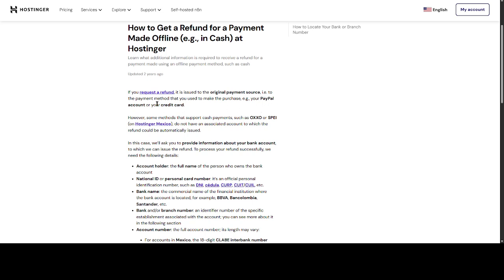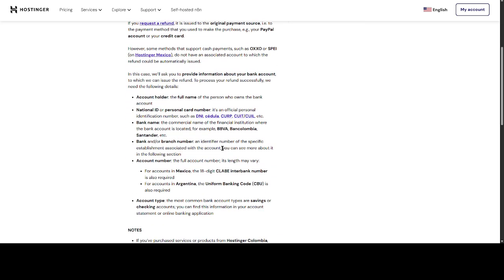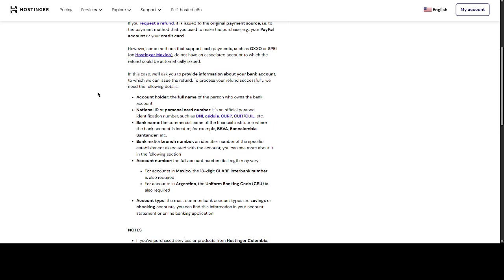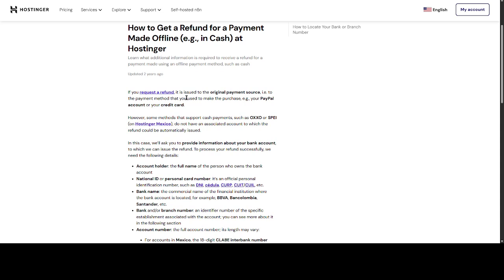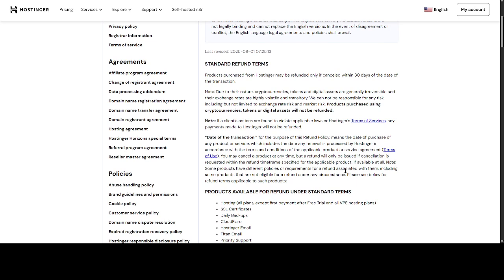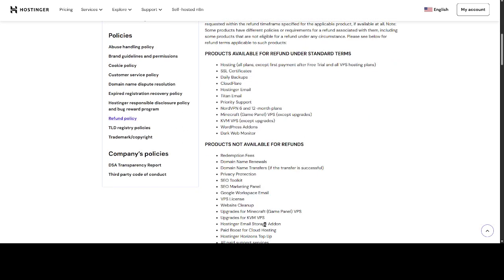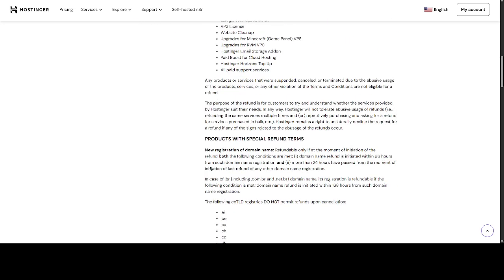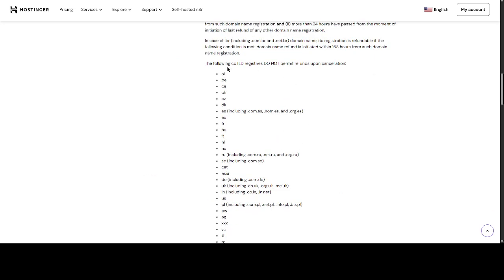How to Get Refund from Hostinger | Hostinger Money Back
If you’re unsatisfied with Hostinger’s services, this tutorial explains how to request a refund under their money-back guarantee policy. Learn the eligibility criteria, refund timeframes, and step-by-step process to initiate a refund through your account dashboard. The guide also offers tips on communicating with Hostinger support for faster resolution and clarifies which services qualify for refunds. Understanding Hostinger’s refund policy helps you make risk-free hosting decisions and ensures customer satisfaction.